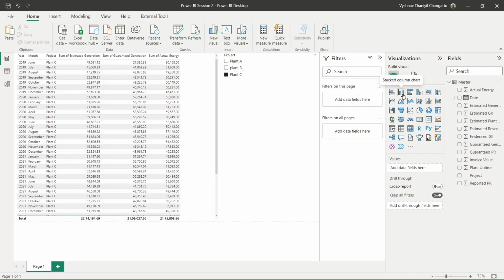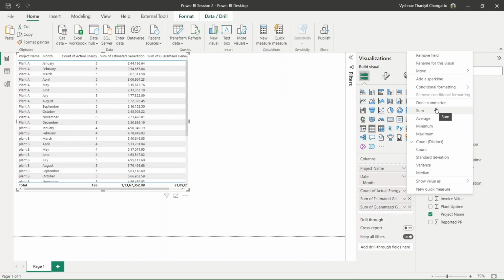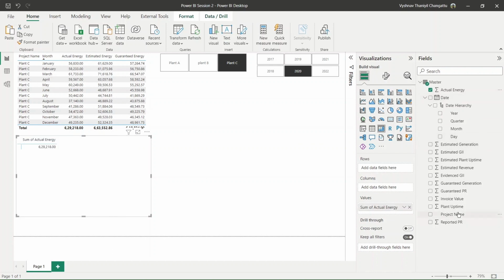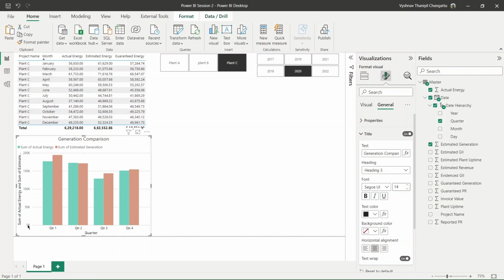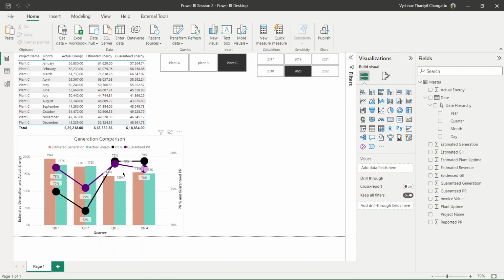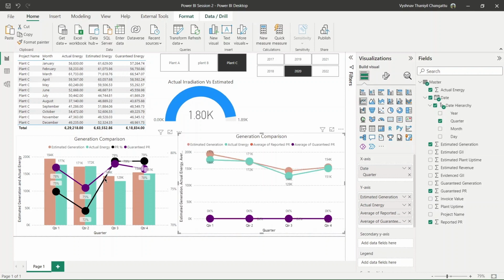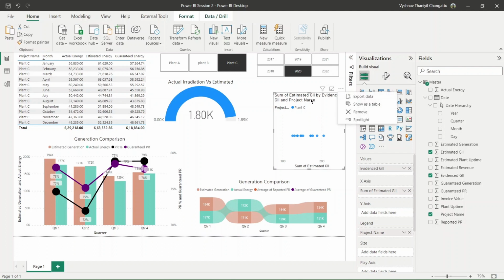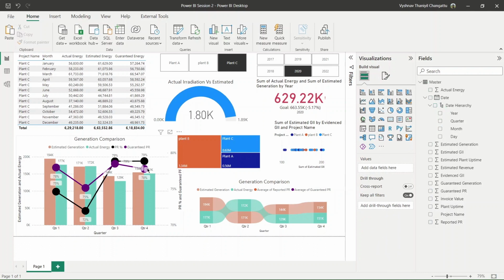How to Create MIS Report in Power BI [ Part 2 - Visuals]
This is a basic Power BI introduction to Visualizations session to prepare for Power BI report making.